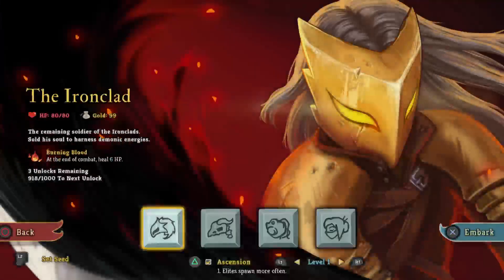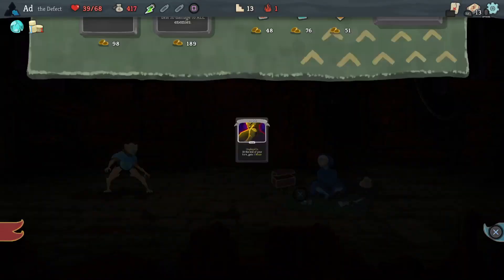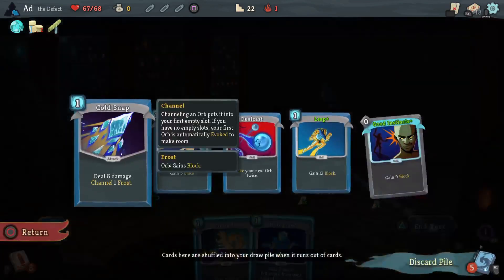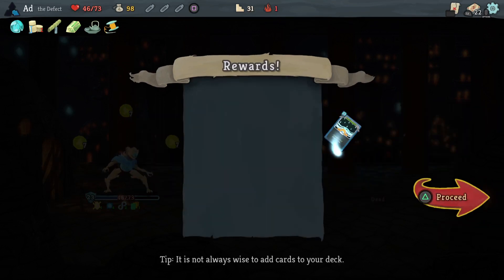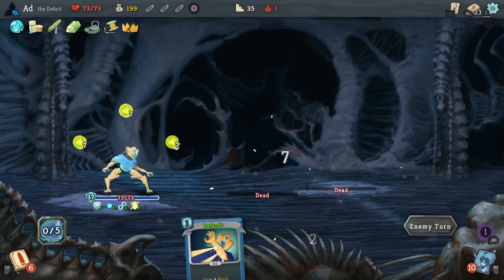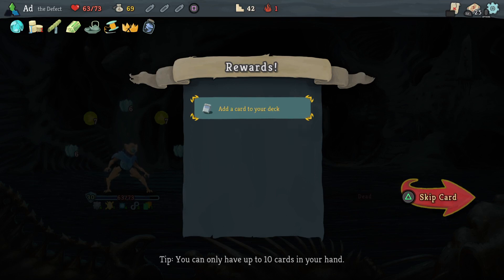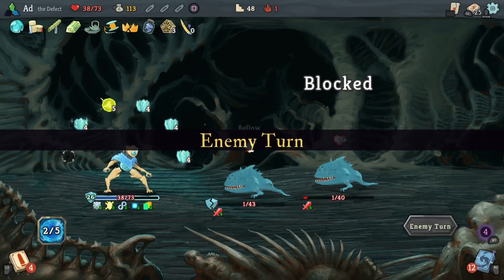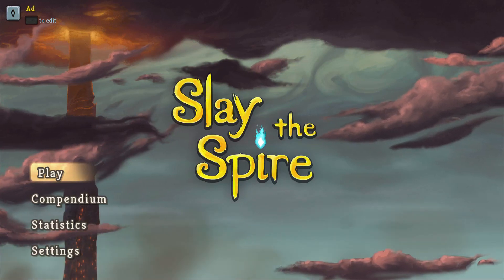(unedited version) Victory! | Turning Back Time! | Slay the Spire | Defect | A1